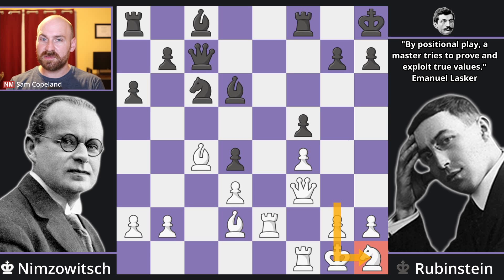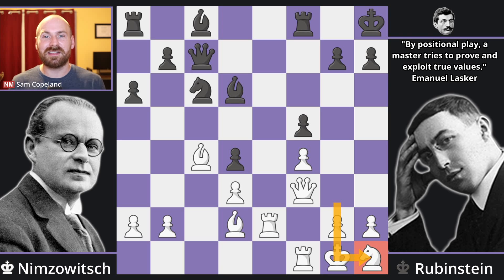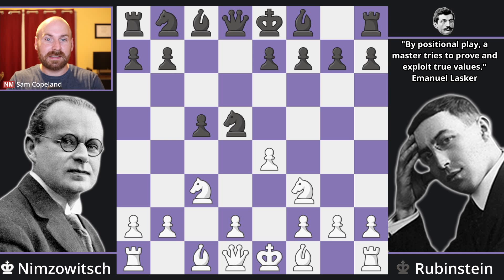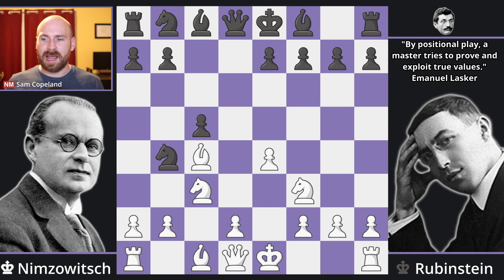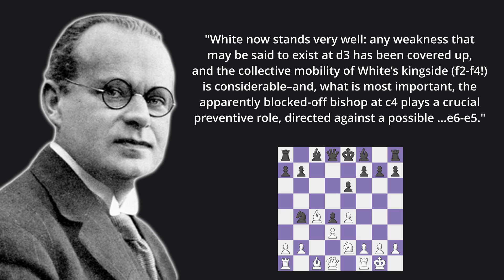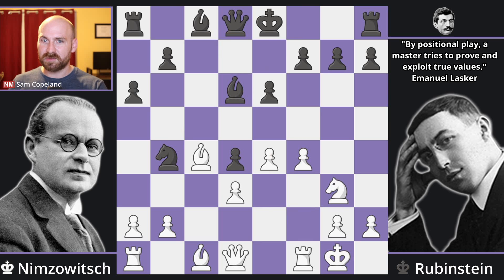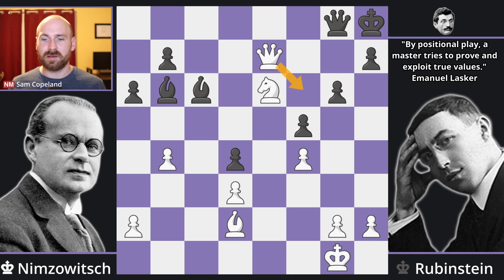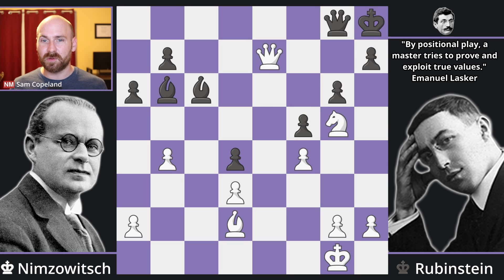Nimzowitsch Explains The Game HE Considers His Best - Nimzowitsch vs. Rubinstein, 1926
Which chess game is Aron Nimzowitsch's best? In his opinion, it's NOT the Immortal Zugzwang  Game but his sterling victory over Rubinstein in 1926. Nimzowitsch perfectly combines tactics and a clean tactical finish to create a beautiful masterpiece.